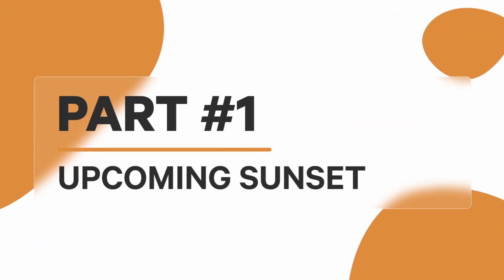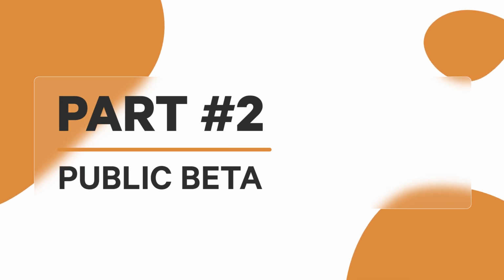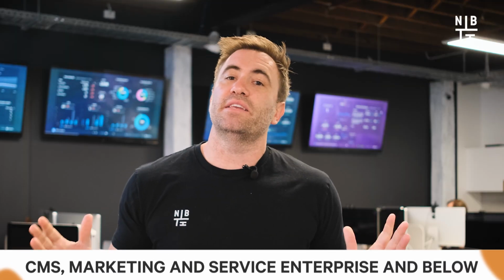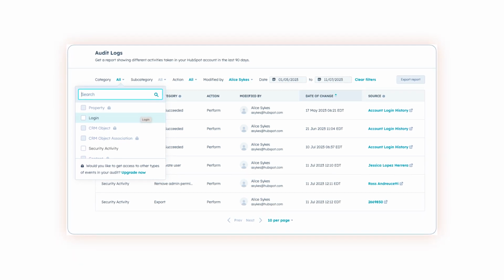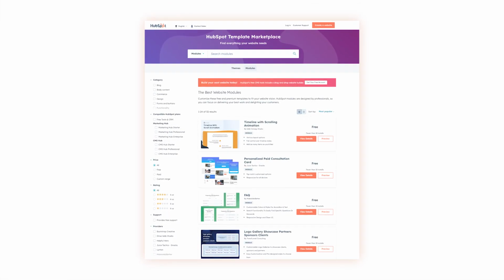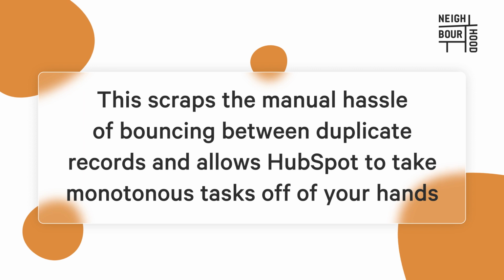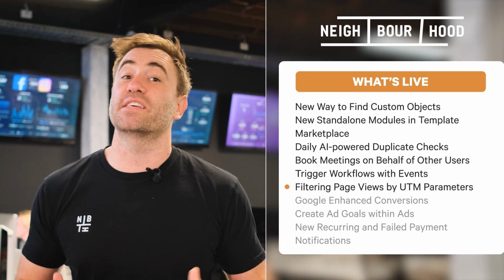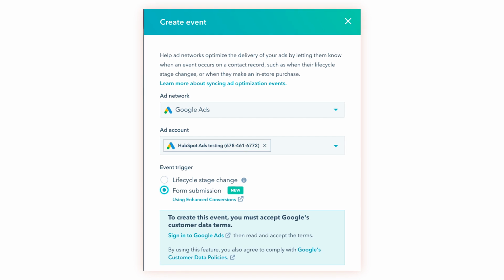HubSpot Update – AUGUST 2023 | NEW AI-Updates, Event Trigger Workflows, Upcoming Sunsets + more!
Here's the latest HubSpot Product Update for August! Neighbourhood's HubSpot Update is your monthly one-stop-shop to learn the ins and outs of HubSpot's latest features and best practices for how to utilise the latest tools - leaving no HubSpot feature untapped!

QUICK VIEW GUIDE:
0:00 Intro
0:26 Upcoming Sunset
0:51 Public Beta
2:05 Live Features
5:28 Outro